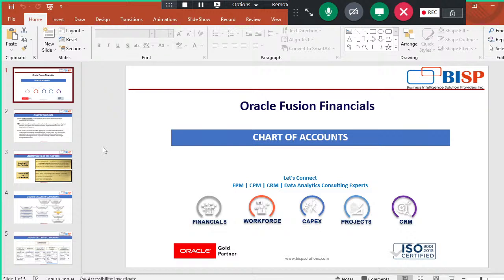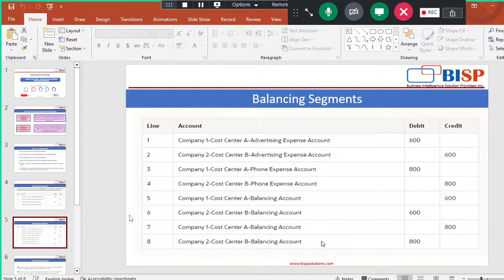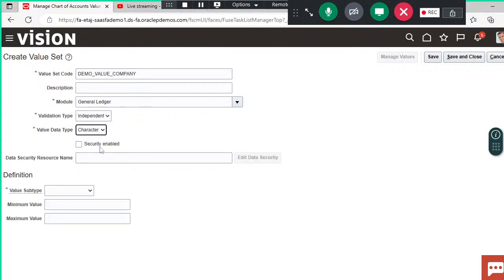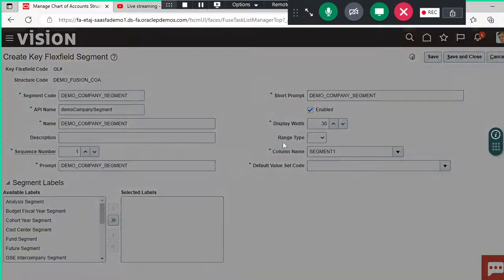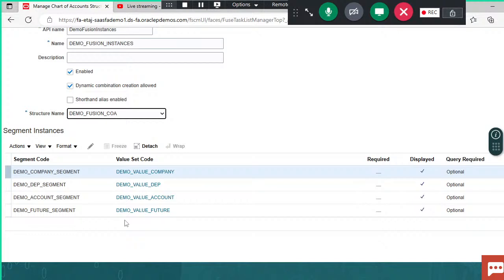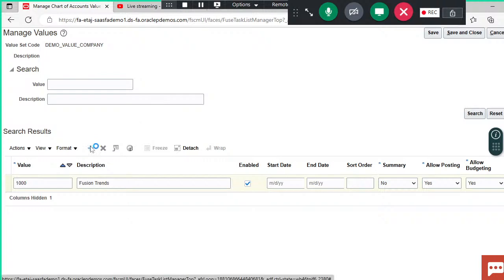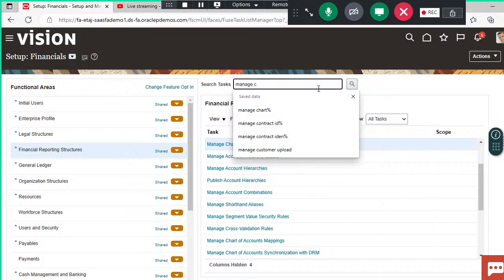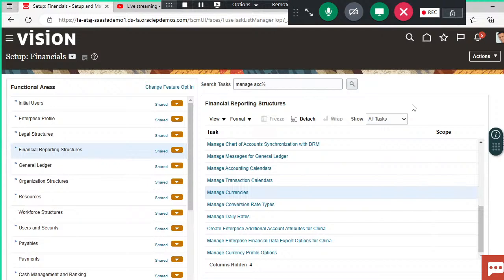Live Webinar of "Oracle Fusion GL and AP" 12th Jan. 2023 | @bispsolutions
Live Webinar of "Oracle Fusion GL and AP"  12th  Jan. 2023